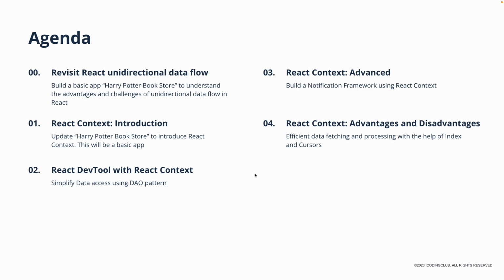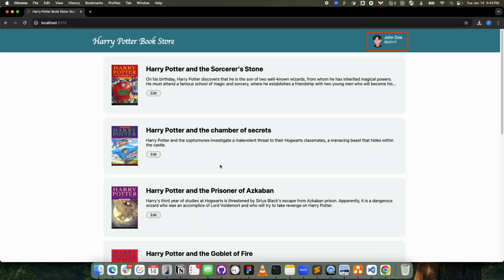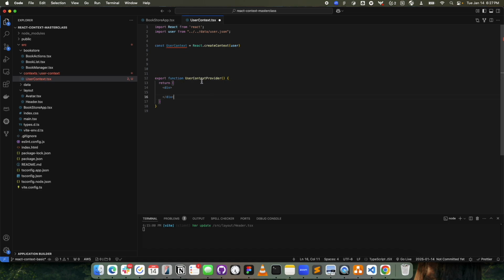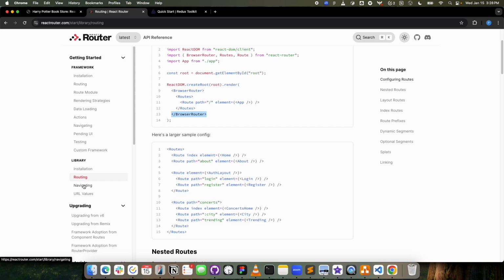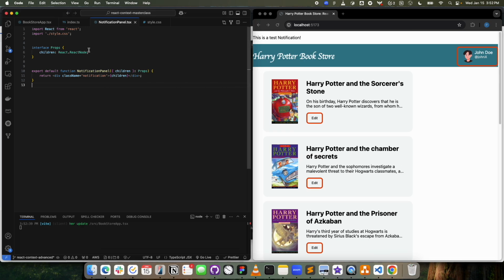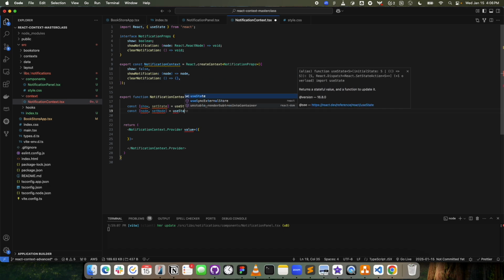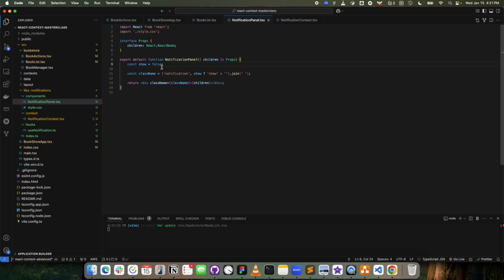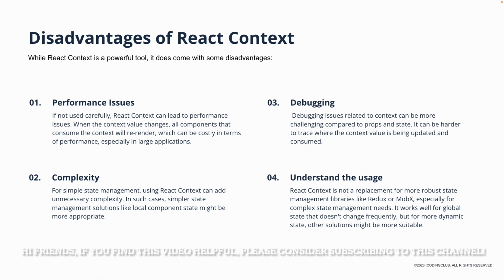React Context Master Class | Learn Advanced level of React Context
Welcome to the React Context Masterclass! This course is designed to take your React skills to the next level by diving deep into the powerful Context API. Whether you're a seasoned developer or just getting started with React, this masterclass will provide you with the knowledge and tools to manage state more efficiently and build scalable applications.

In this masterclass, you'll learn:

- The fundamentals of React Context and how it compares to other state management solutions.
- Why we need React Context and when to use over standard React Data management?
- How to create and use Context Providers and Consumers.
- Best practices for structuring your application with Context.
- Advanced techniques for optimizing performance and avoiding common pitfalls.

By the end of this course, you'll have a solid understanding of how to leverage React Context to create dynamic, responsive, and maintainable applications. Let's get started on this exciting journey to mastering React Context! 🚀

2. Revisit React unidirectional data flow